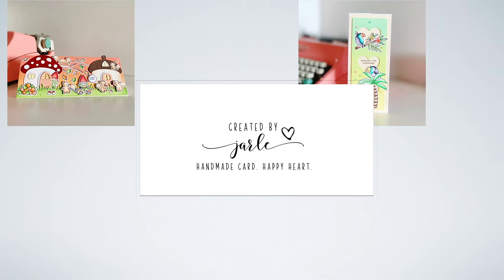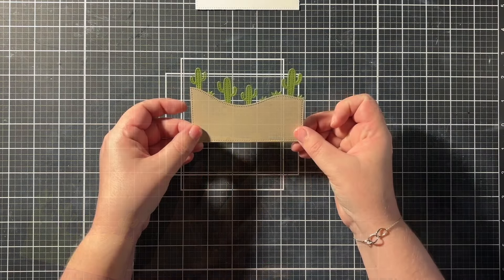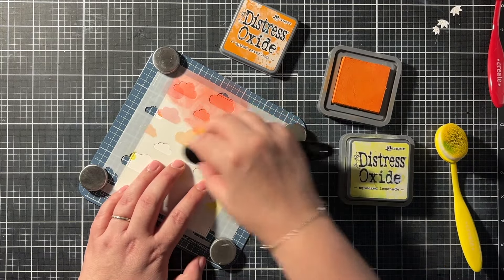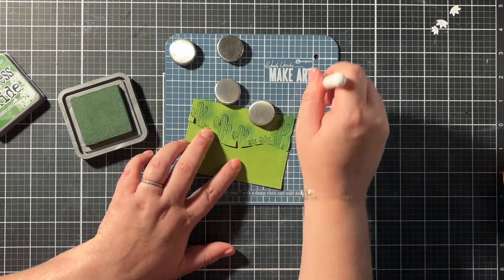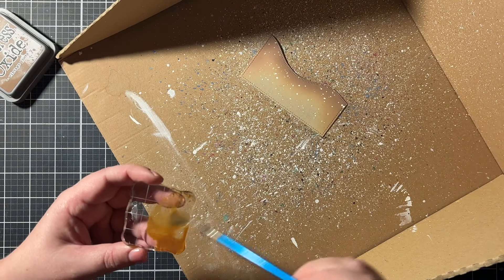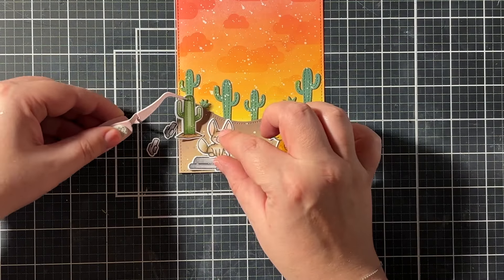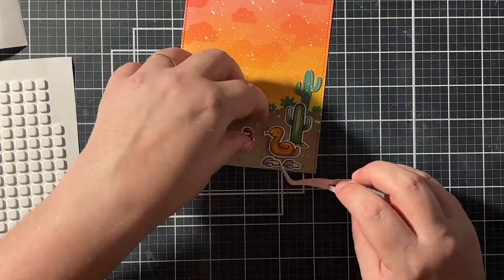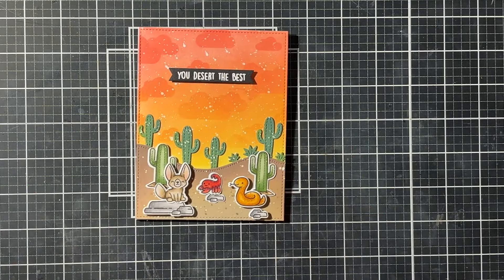Cute Ink Blended Card (Critters In The Desert)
Hi you! This is my first card using the Critters in the Desert stamp set from Lawn Fawn. And I absolutely love these cute critters!

Copic Combinations:
Cacti: YG67 / YG63 / G21
Rocks: N4 - N2 - N0
Desert Fox: E44 / E43 / E42 / E40
Snake: YR27 / YR24 / YR21
Scorpion: R39 / R27